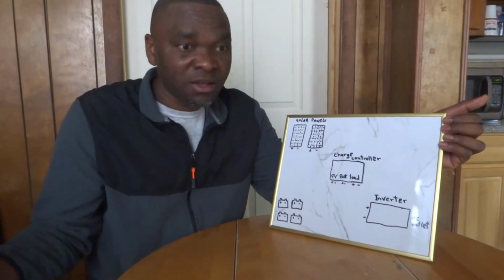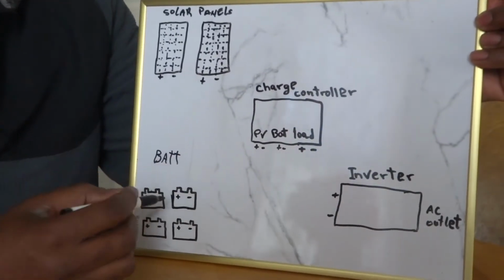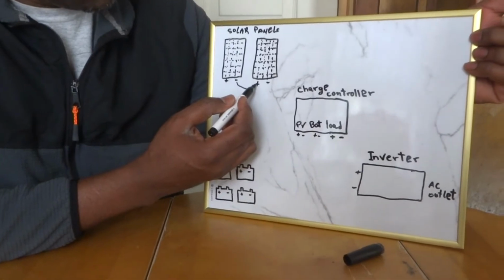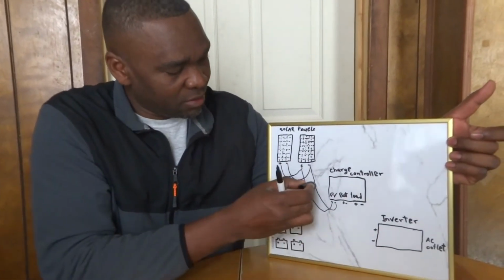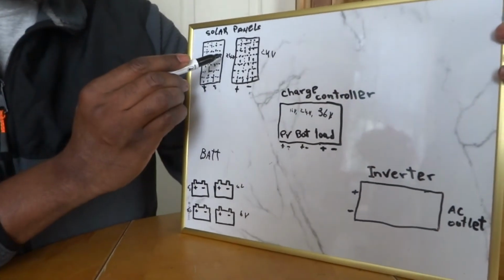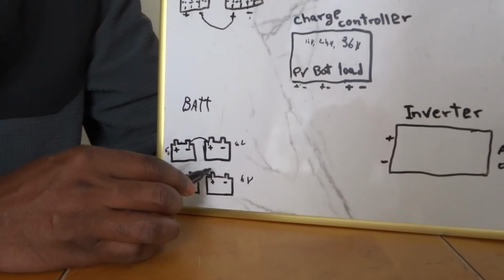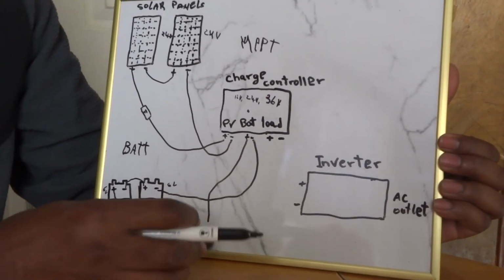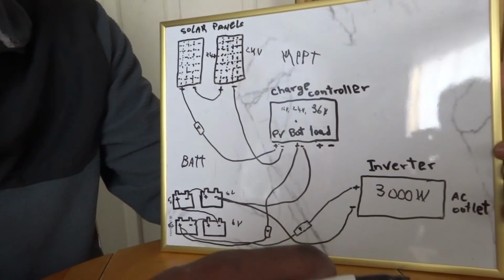A to Z Solar panels installation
This video explains all the basic steps on how to hook up solar panels, charge controller, batteries and inverter.